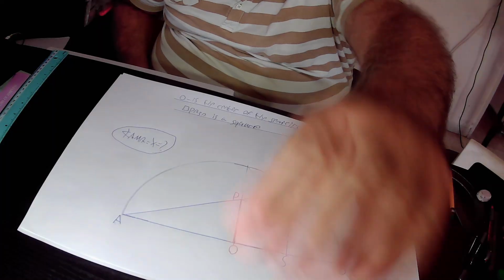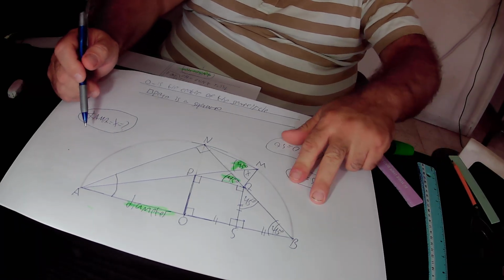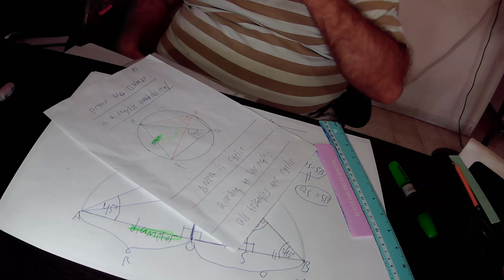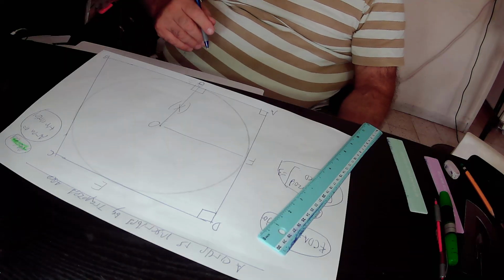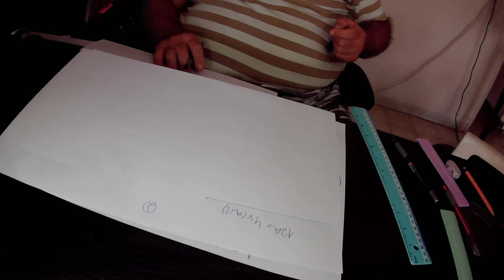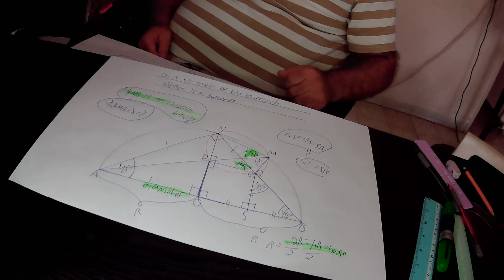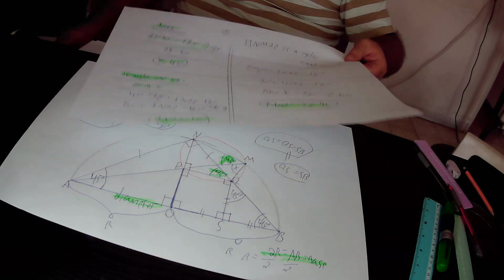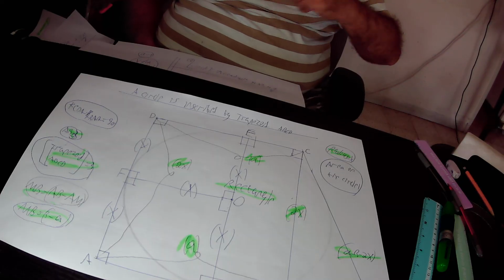TWO OLYMPIAD QUESTIONS